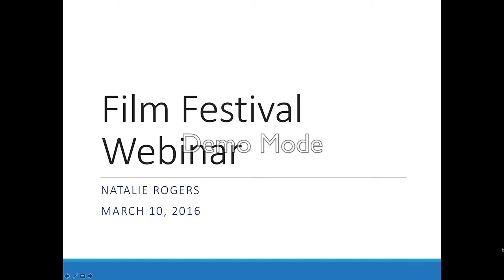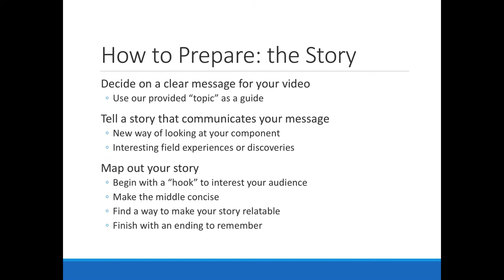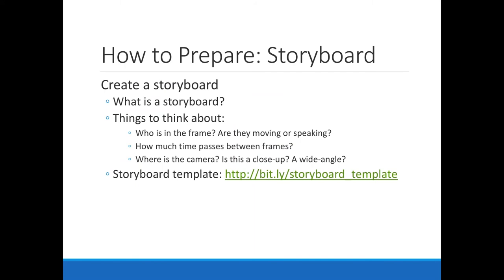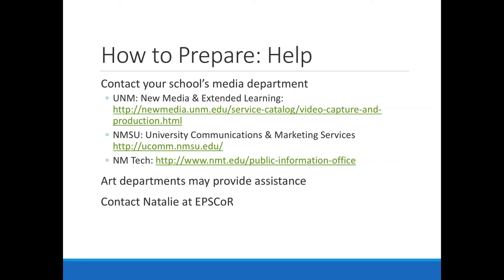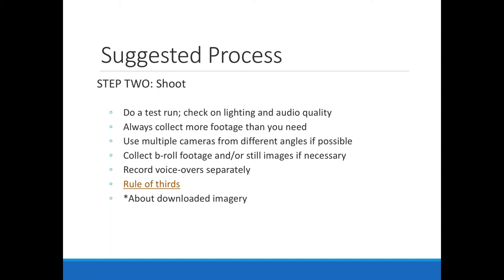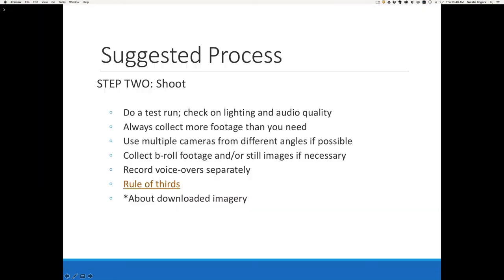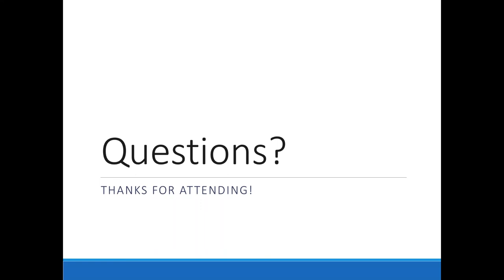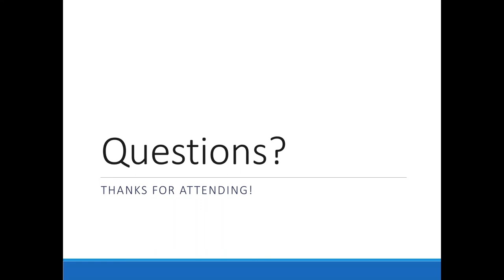NM EPSCoR Film Festival Webinar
Held on March 10, 2016 for team leaders on the film festival project for the 2016 All Hands Meeting. Don't worry about the "Demo Mode" watermark... it disappears around 40 seconds in.